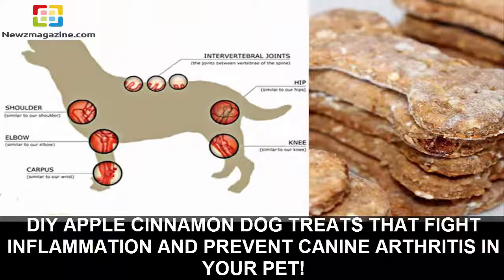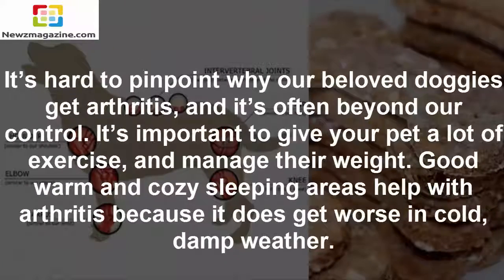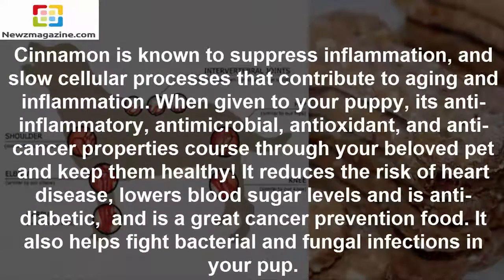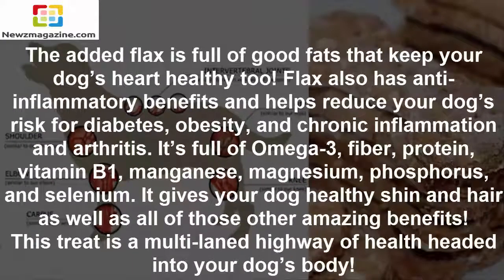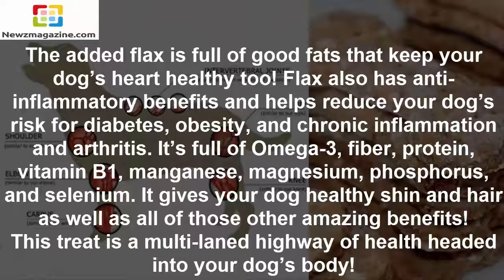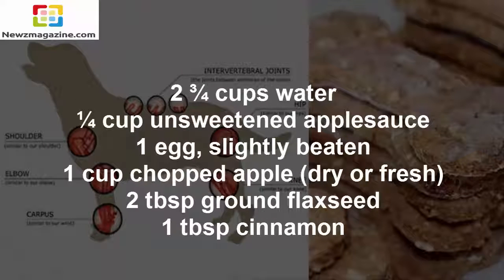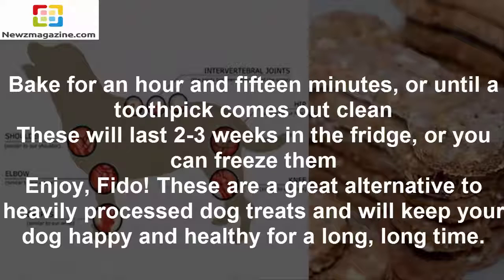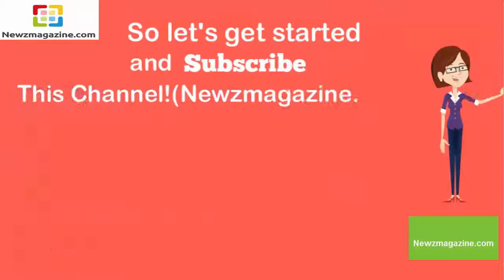Diy Apple Cinnamon Dog Treats To Fight Inflammation And Prevent Canine Arthritis In Your Pet!